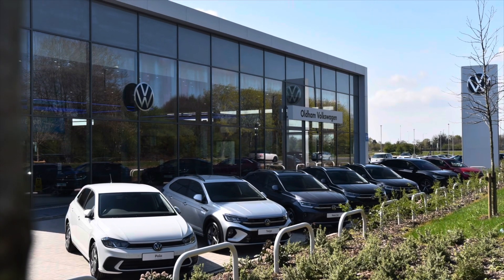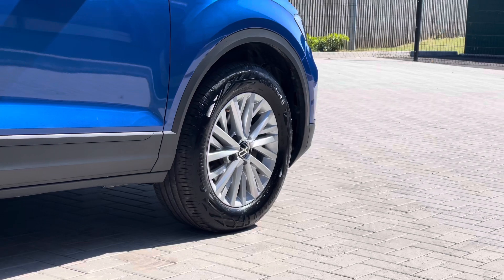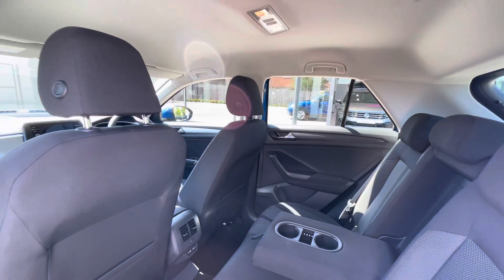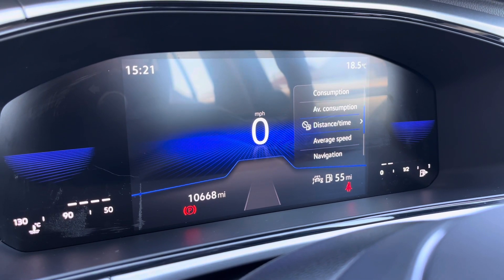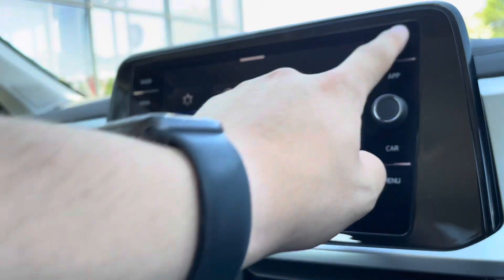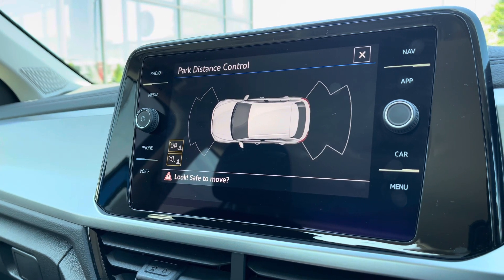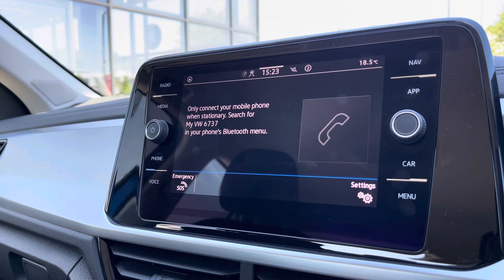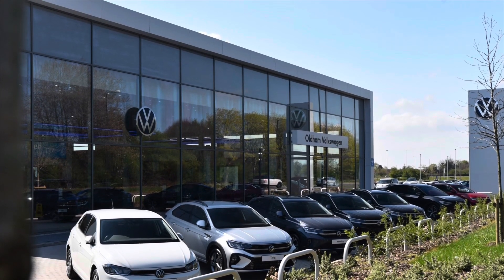Approved Used Volkswagen T-Roc Life 1.0 TSI 110PS | Oldham Volkswgen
Just arrived in stock this Approved Used Volkswagen T-Roc Life 1.0 TSI 110PS in Ravenna Blue Metallic paint, is now available for sale from Oldham Volkswagen.

Vehicle Spec –
Reg - GJ72YBO
Age - GJ72YBO
Miles -10661
Fuel Type - Petrol
Transmission - Manuel

- App Connect
- Power Folding Wing Mirrors
- Sensors